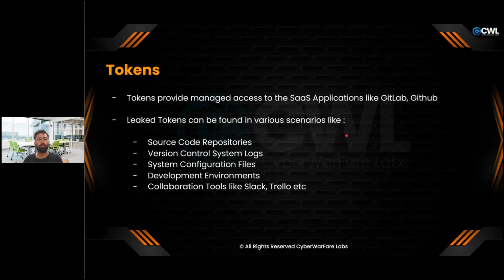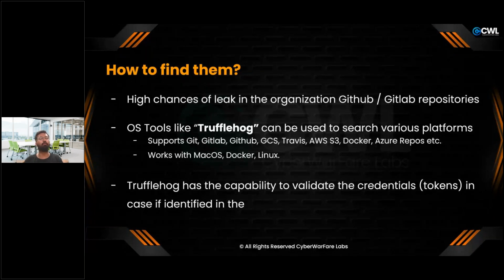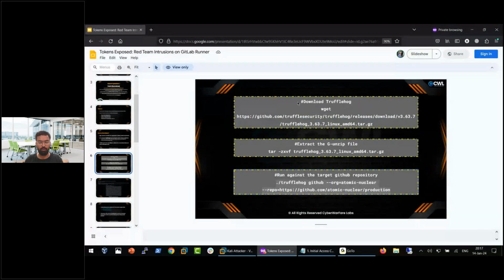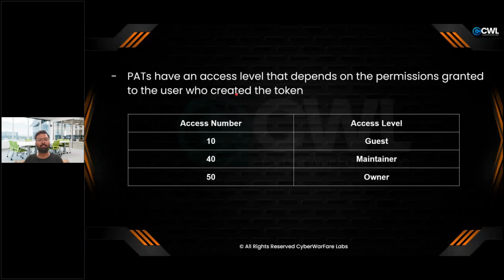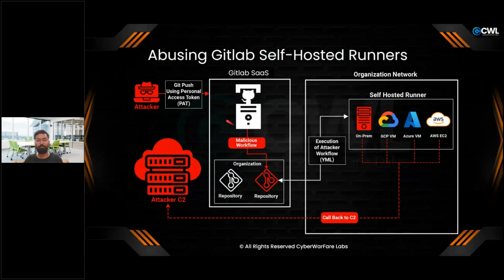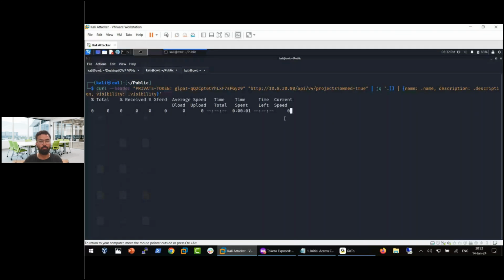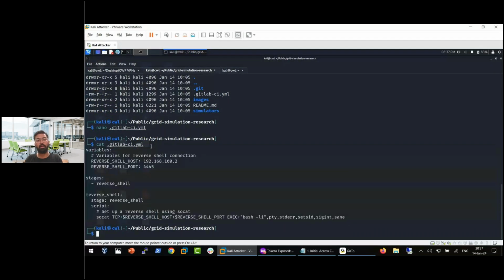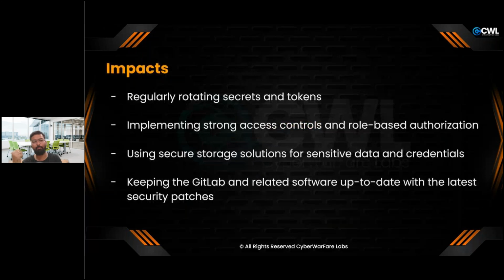Tokens Exposed Red Team Intrusions on GitLab Runner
"Tokens Exposed: Red Team Intrusions on GitLab Runner," where cybersecurity experts at CyberWarfare Labs unveil critical insights into red team intrusions. Discover vulnerabilities in GitLab Runner and learn strategies to bolster your defenses.

Benefits of Joining "Tokens Exposed: Red Team Intrusions on GitLab Runner" Webinar:

🔍 In-Depth Analysis: Gain critical insights from our cybersecurity experts.
📽️Demonstrations: Witness real-world scenarios and defense strategies.

Don't miss out on these valuable benefits, stay ahead in the realm of cybersecurity!

Speaker: Yash Bharadwaj, Reach out to him via his twitter handle @flopyash